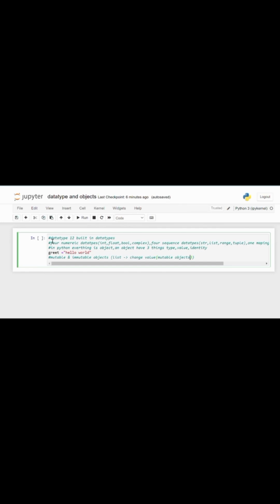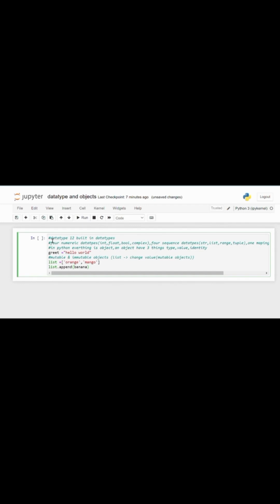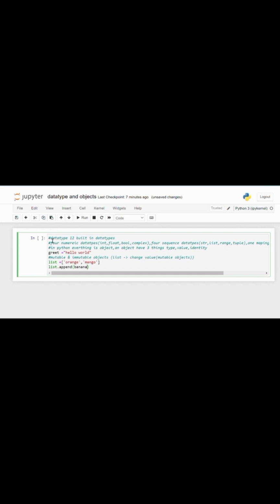Learn Python|Recursive and Iterative Function||Lesson No 08